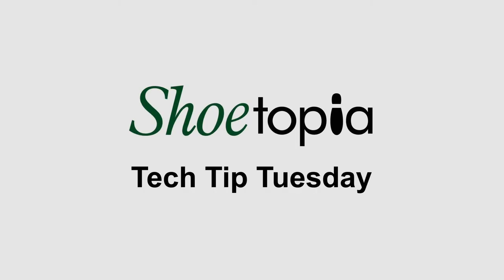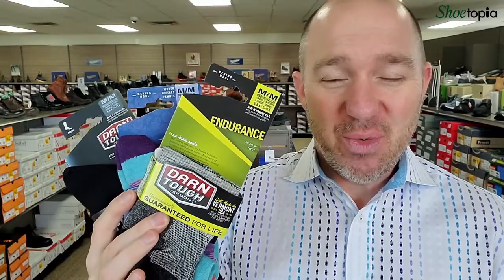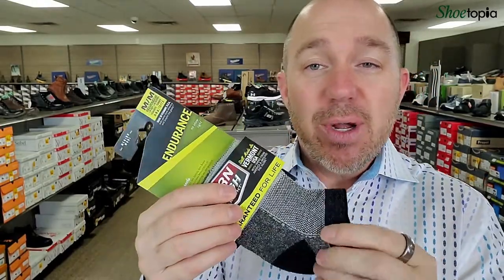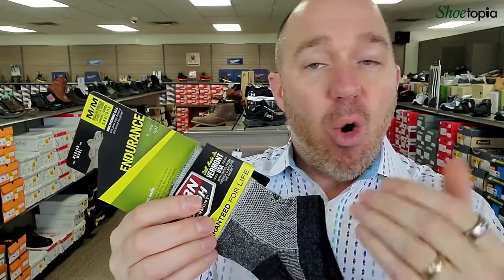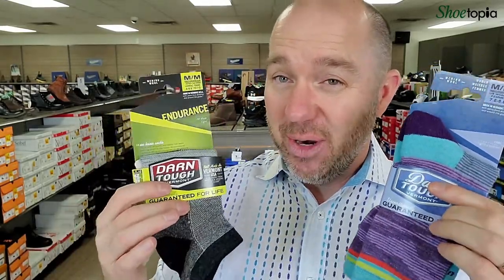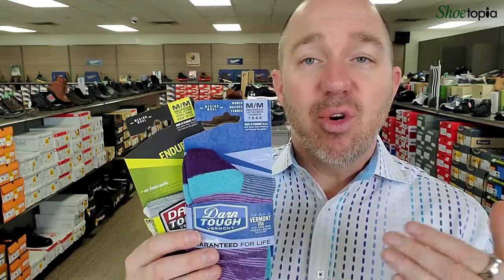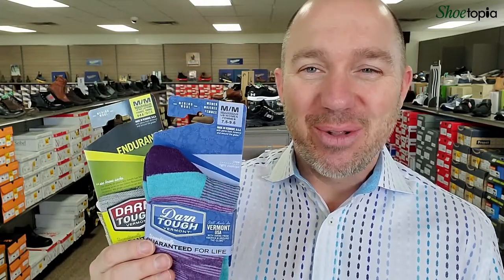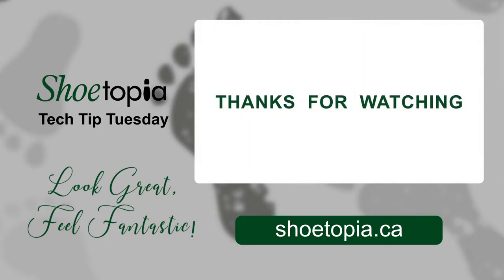Tech Tip Tuesday - Merino Wool Socks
If you haven't had them, you'll want to watch this video on why Merino wool makes sense.
Highlighting Darn Tough (they're one of the key sock lines we carry) and the benefits of wearing wool. all year long!